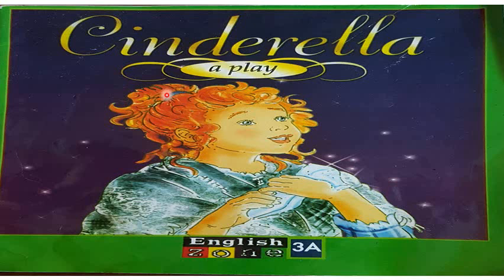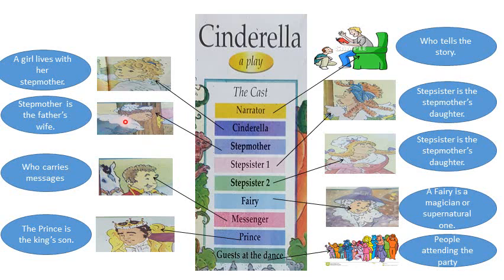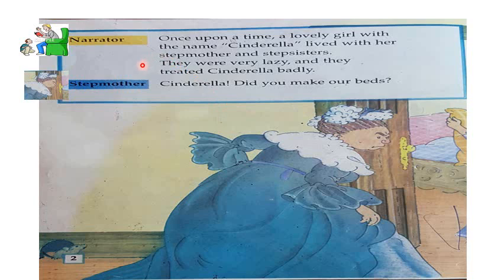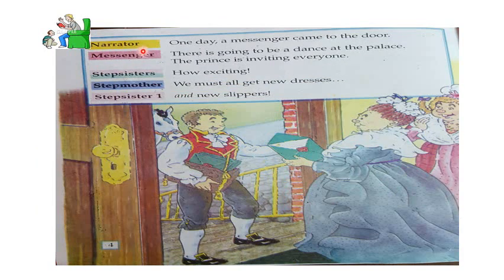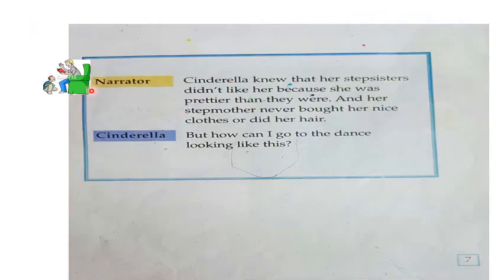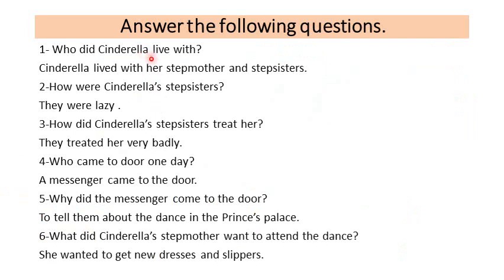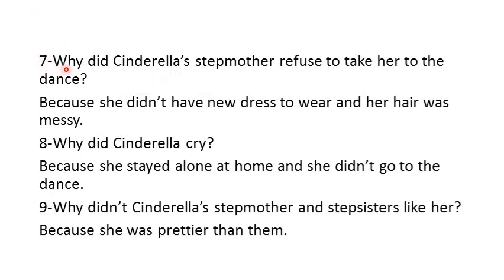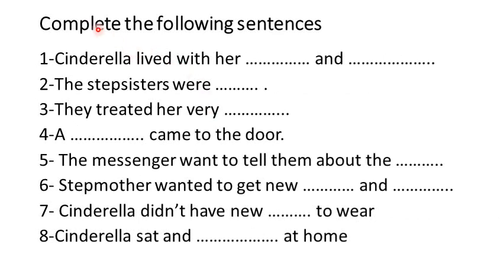Grade 3 ,English Zone Story,Cinderella (part 1)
البوابة الإلكترونية للكتاب المصريه
و نظام مجاني لتعليم المنهج المصري لطلاب المرحلة الثانوية والإعدادية والإبتدائية وخاصة لأبنائنا بالخارج ويساعدهم النظام على الاطلاع على كمية زاخرة من المواد التعليمية (شروحات فيديو –مذكرات شرح ومراجعة – كتب دراسية – امتحانات اون لاين – عروض تقديمية - سلسلة ليلة الام
تحان ) ضمن مناهجهم الدراسية معروضة بشتى الطرق التعليمية المتطورة وتقديمها بطريقة تعتمد على الفهم والتطبيق والتجارب العملية، وتجنب الطرق التقليدية والتي تعتمد على حفظ المواد الدراسية دون فهمها وتحليلها بجانب انها تفتقر إلى التفاعلية. ويعتبر النظام  وسيلة لتحجيم دور الدروس الخصوصية التي تستنزف ميزانية الأسرة المصرية  ويتيح النظام للطلاب إمكانية التسجيل الذاتي، والانسحاب من المواد ويوجد في النظام خاصية متابعة أنشطة الطلاب داخل المواد . ويمكن النظام مستخدميه من التواصل من خلال الرسائل والفيديو كونفرانس والمنتديات داخل المادة .
الموقع الرسمي
البريد الإلكتروني
مع تحيات
البوابة الإلكترونية للكتاب المصري
مقرراتك الدراسية بين يديك